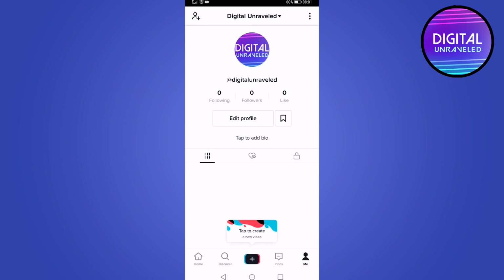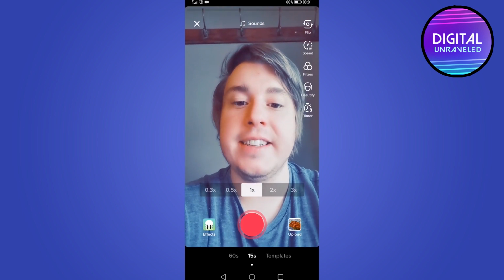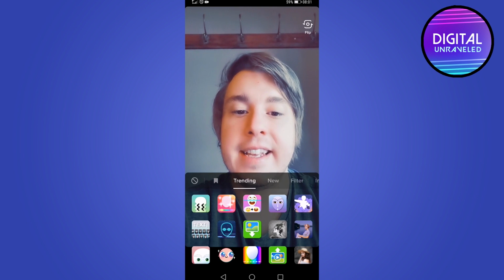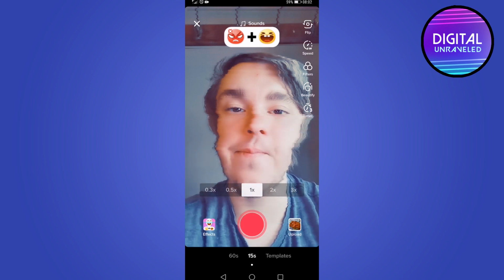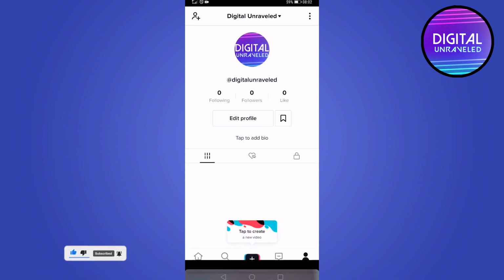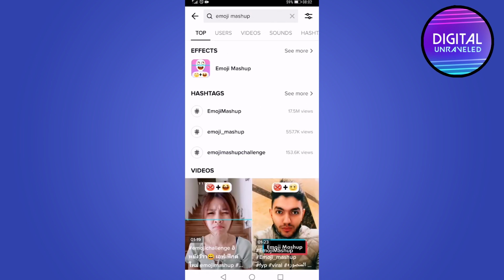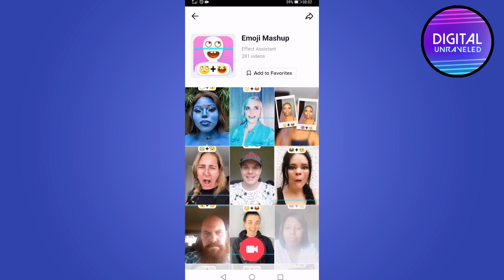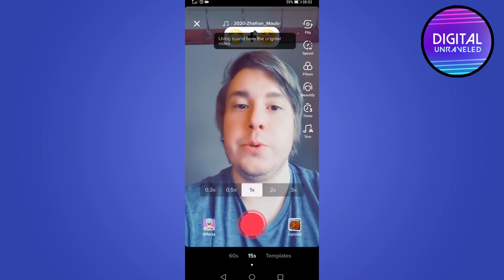How To Get The Emoji Mashup Filter On Tiktok!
In this video I will show you how to get the emoji mashup filter on Tiktok